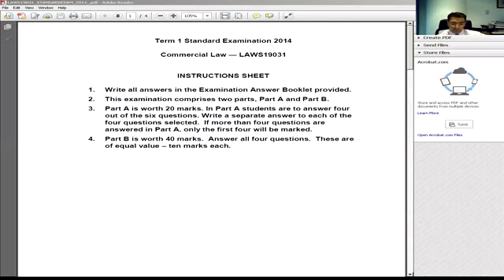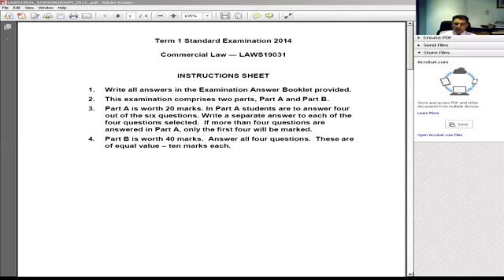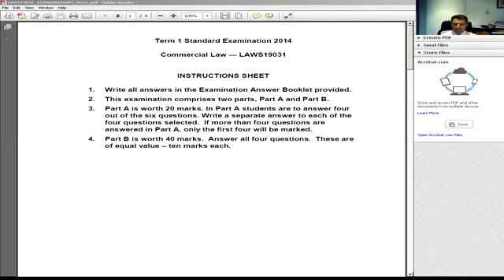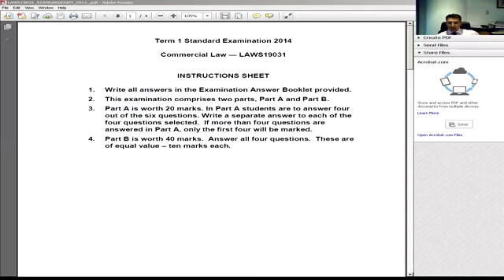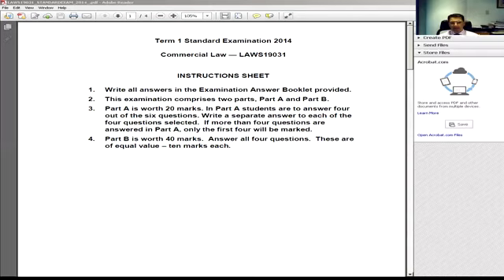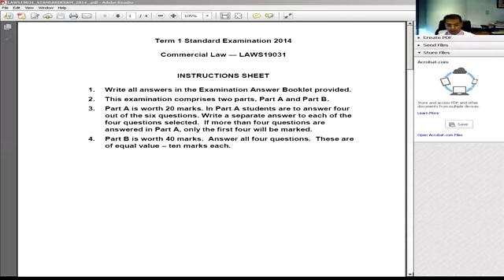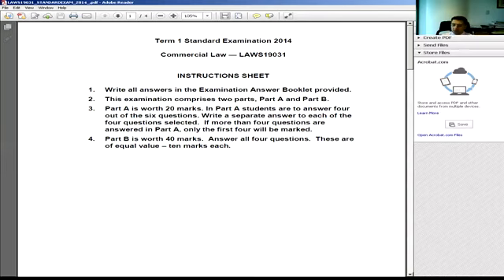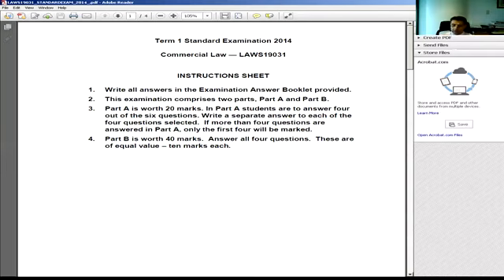LAWS19031 Commercial Law - Examination preparation session 2